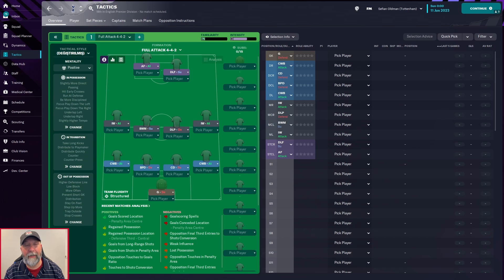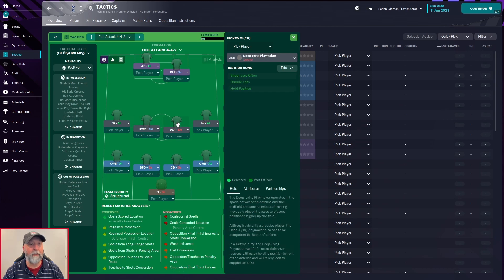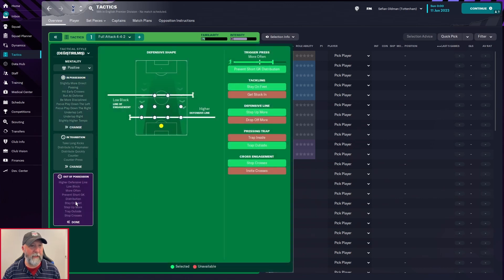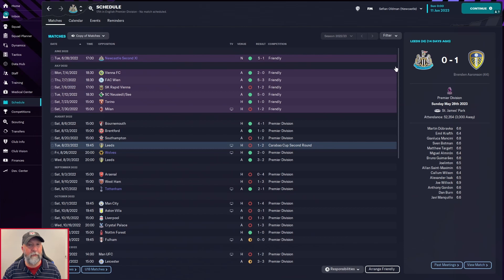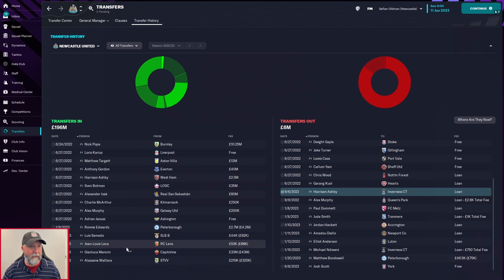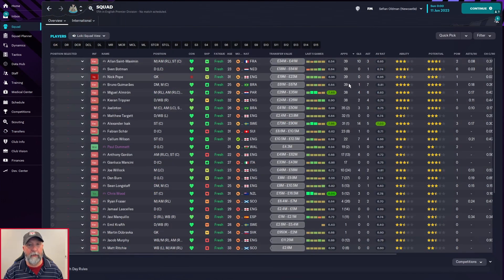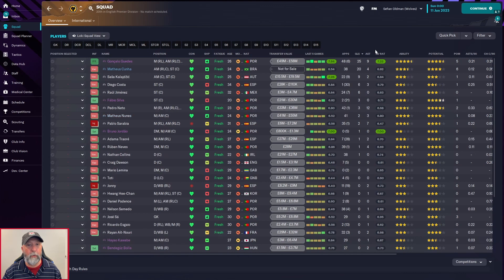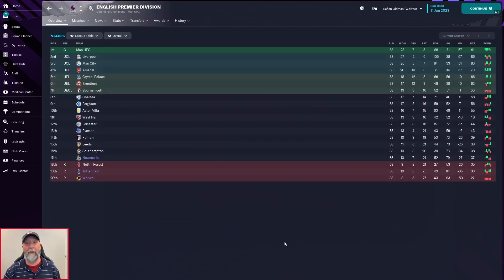Going Full Out Attack! | Tactics Talk | Football Manager 2023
The 4-4-2 Full Attack looked interesting when I found it on the Steam Workshop.  But sadly it did so poorly, I lost the steam page.  To be honest, it looks like this is a tactic an individual posted either by accident, making it public, or just posting the tactic specifically used for their team.

**Originally posted on the Football Manager Blog channel**

Leave a LIKE or Share if you enjoyed the Video! Always Appreciated!